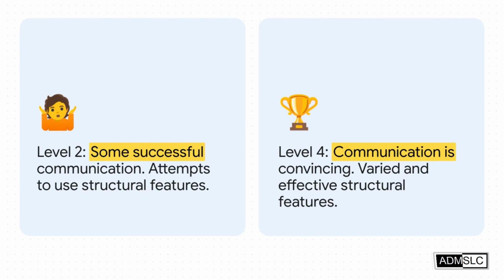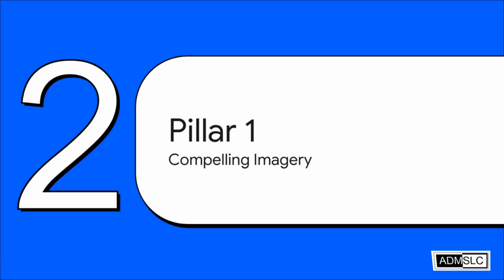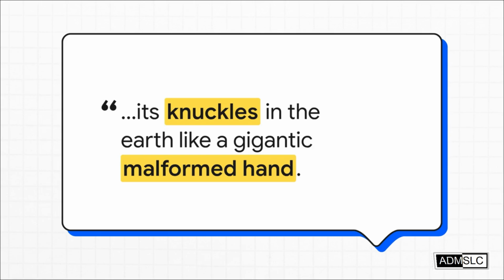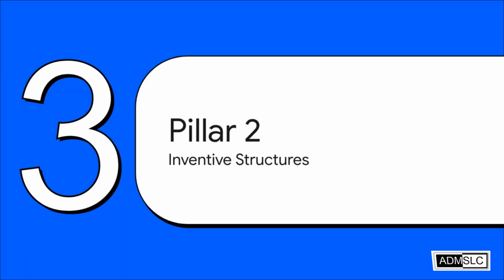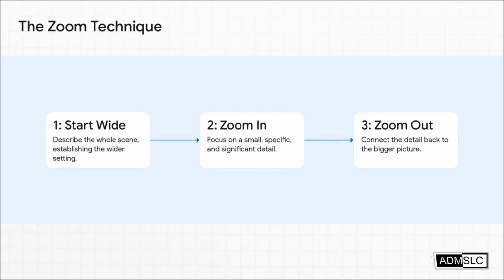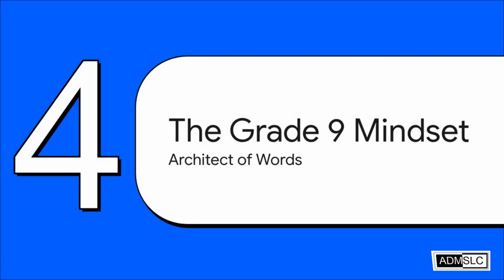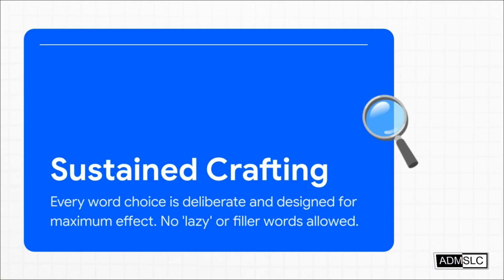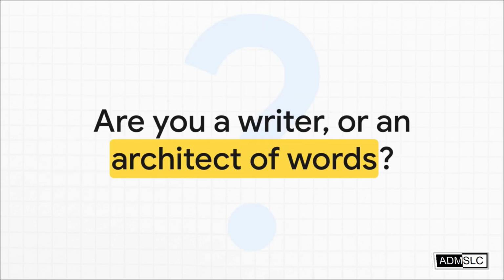09 Creative Writing (P1 Q5)-Inventive Structure and Compelling Imagery (AO5)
09 Creative Writing (P1 Q5)-Inventive Structure and Compelling Imagery (AO5)